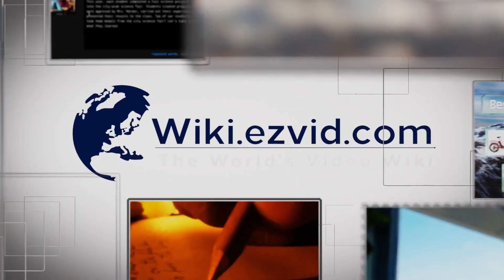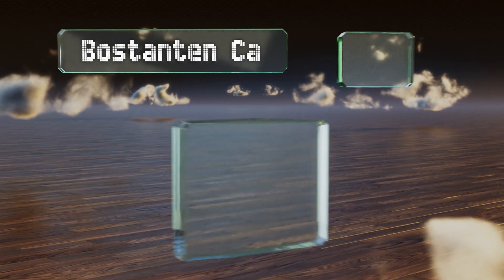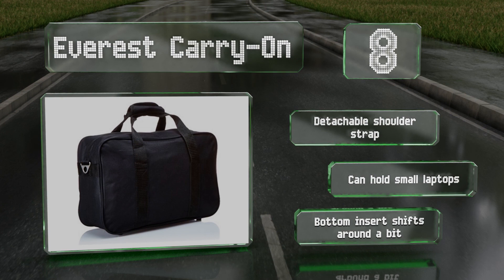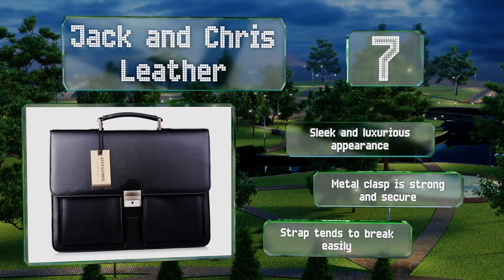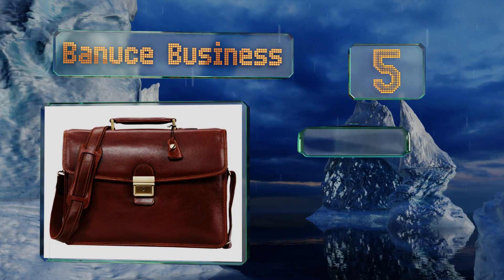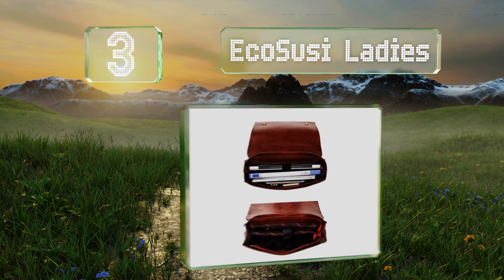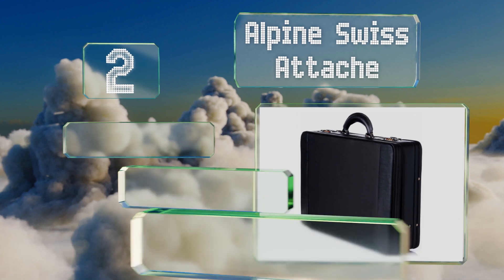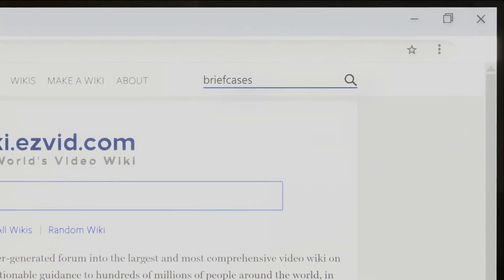10 Best Briefcases 2019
Our complete review, including our selection for the year's best briefcase, is exclusively available on Ezvid Wiki.

Briefcases included in this wiki include the banuce business, everest carry-on, wowbox satchel, jack and chris leather, alpine swiss attache, zeemoo crazy horse, ecosusi ladies, kenneth cole portfolio, ges military, and bostanten case.